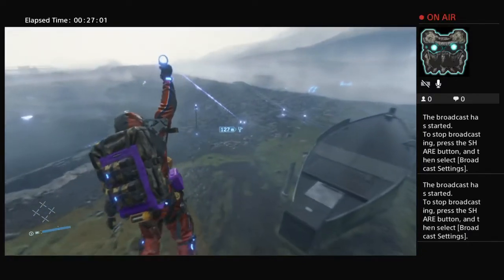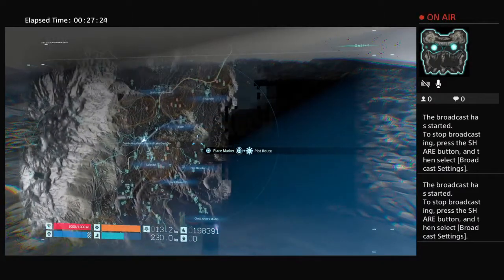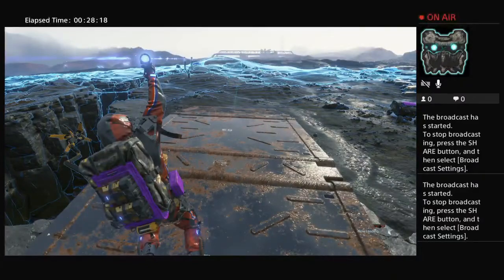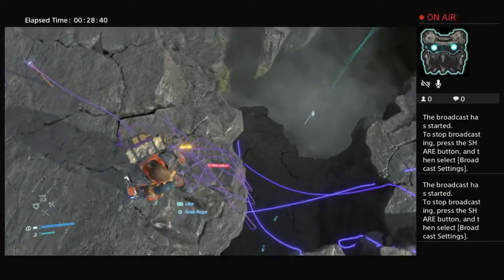Death Stranding Zipline 201: Flyover Country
Setting up Ziplines in the Central region East of the Rocky Mountains.